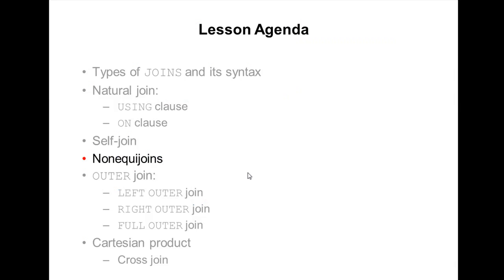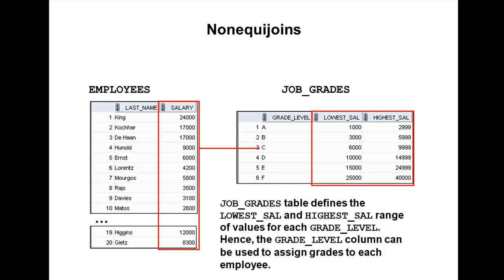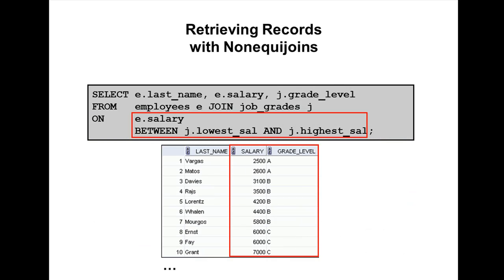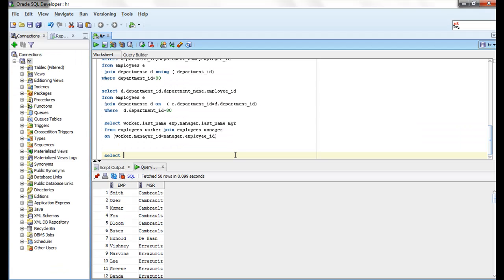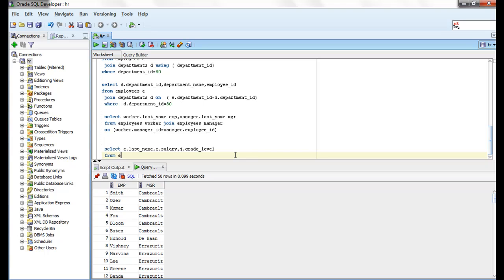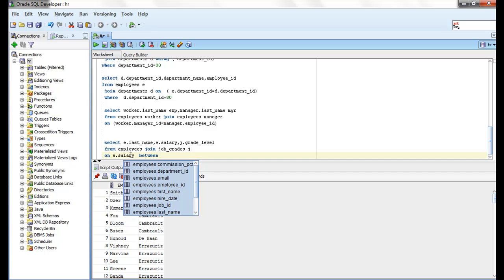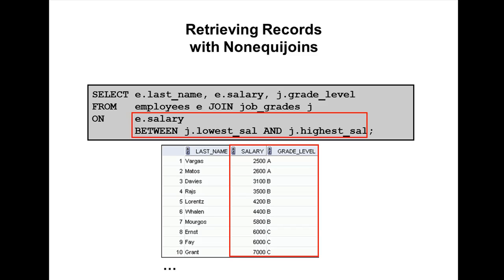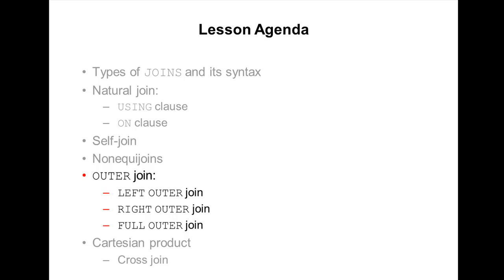Oracle SQL Video Tutorial 34 - NON EQUI JOINS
Oracle SQL Video Tutorial 34 - NON EQUI JOINS.In This Oracle SQL Tutorial for Beginners, I have explained basics of SQL.These examples work on Oracle 10g and Oracle 11g database. These helps youto understand Oracle Joins and helps beginners. Iam going to add more tutorials on Oracle DBA, Oracle RAC and Oracle PL/SQL.All Oracle sql tutorial with  examples are executed on Oracle 11g using Oracle SQL Developer.